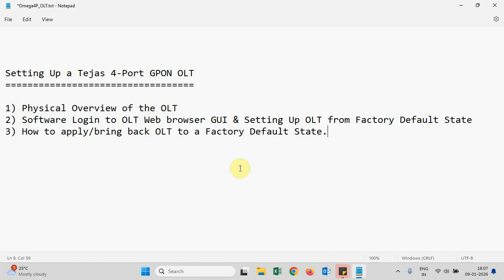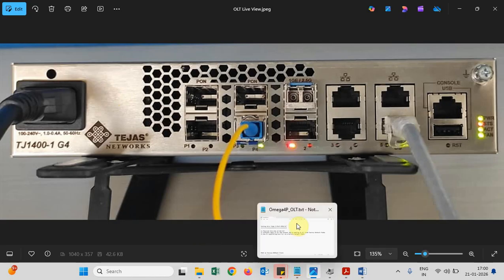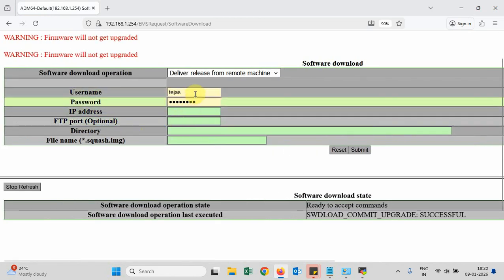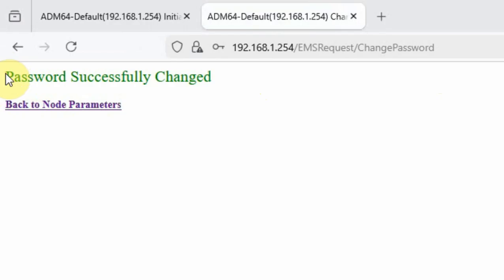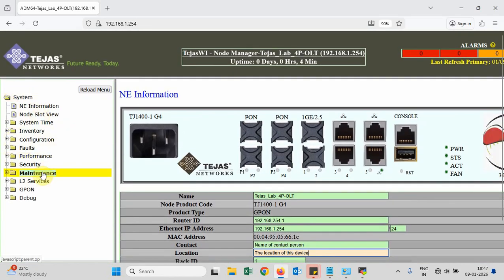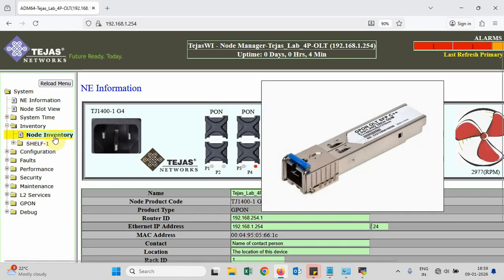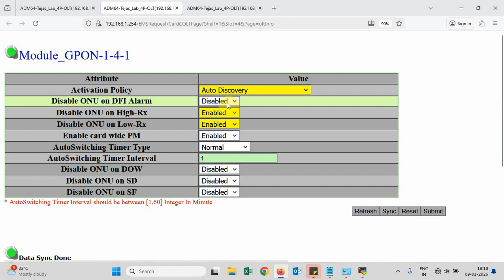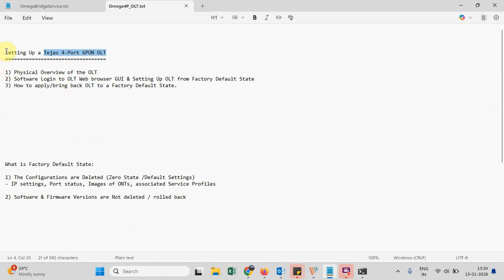GP17 Part 1 - Tejas 4 Port GPON OLT - Setting up from Factory Default state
In this video we present to you:

Setting Up a Tejas 4-Port GPON OLT

1) Physical Overview of the OLT
2) Software Login to OLT Web browser GUI & Setting Up OLT from Factory Default State
3) How to apply/bring back OLT to a Factory Default State.